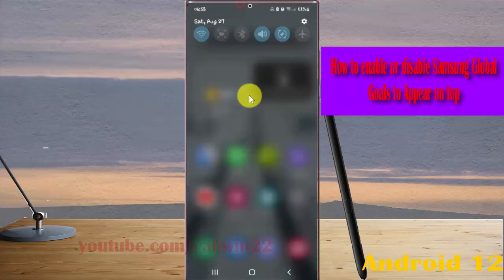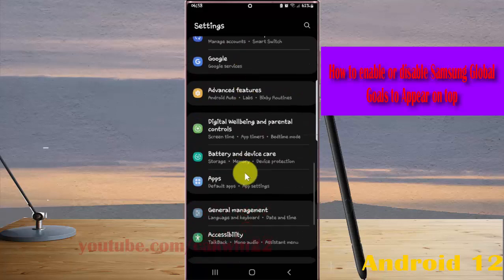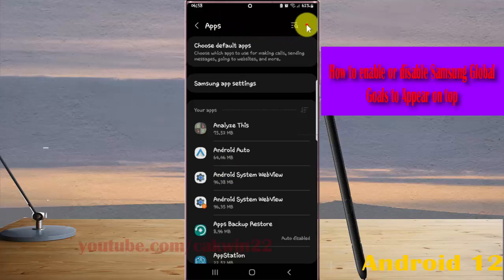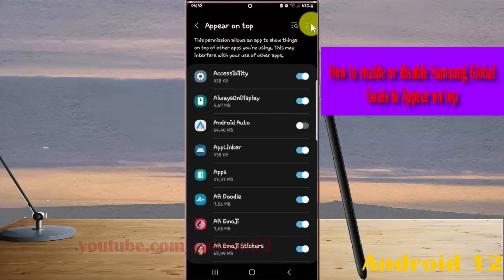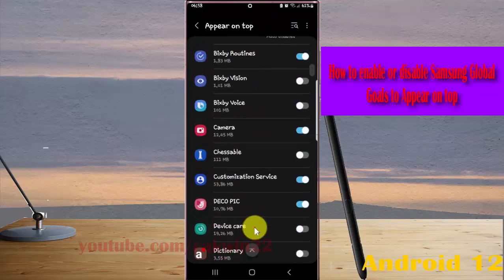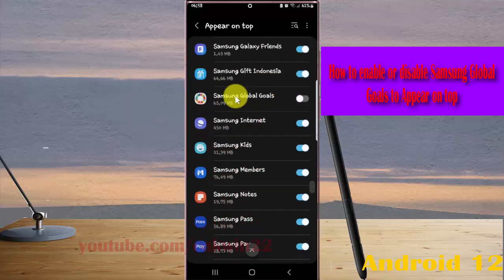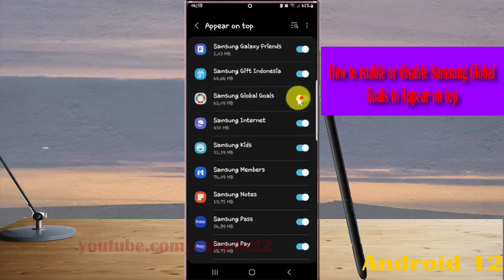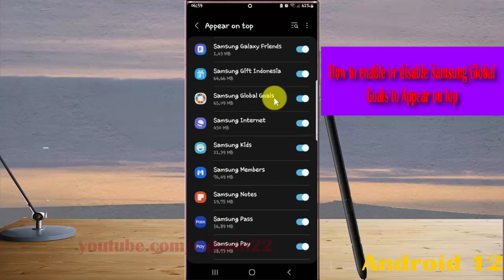Samsung Galaxy S22 Ultra : How to enable or disable Samsung Global Goals to Appear on top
In this video, you will find the steps on How to enable or disable Samsung Global Goals to Appear on top in Samsung Galaxy S22/S22+/S22 Ultra.  This video uses Samsung Galaxy S22 Ultra SM-S908E/DS International version runs with Android 12